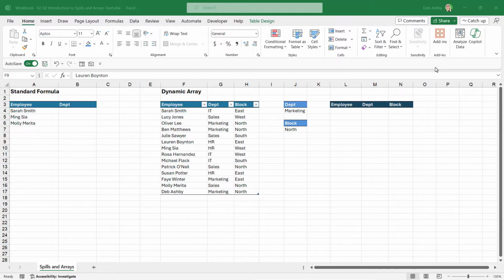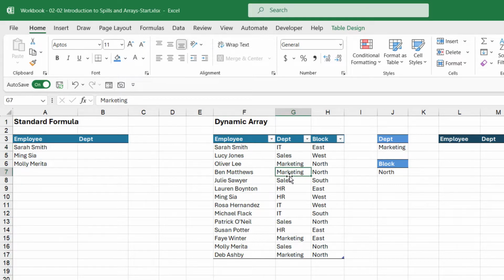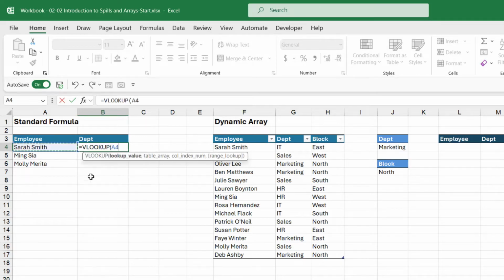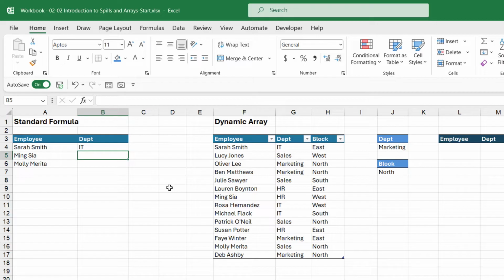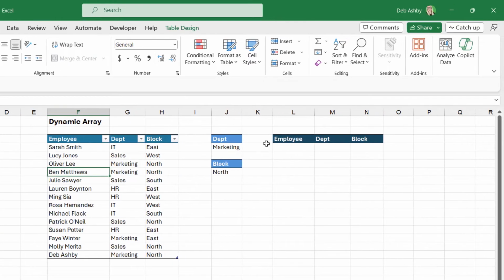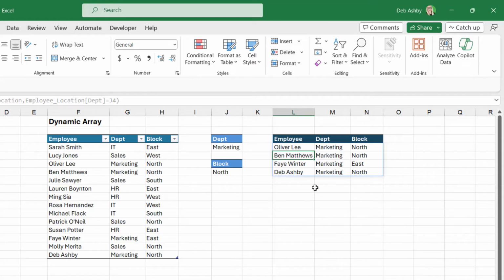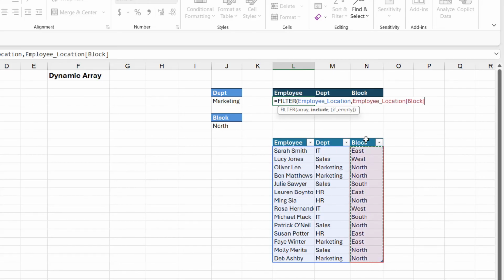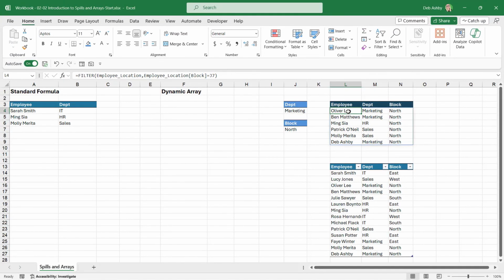How to Use Spills and Arrays in Excel 365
In this lesson, we explore the power of Spills and Arrays in Excel 365, focusing on the unique capabilities of Dynamic Array formulas. Learn the difference between standard formulas and Dynamic Arrays, how the SPILL functionality works, and what makes these formulas so flexible. With examples using VLOOKUP and FILTER, we'll show you how to create formulas that automatically fill data across cells without manual dragging.